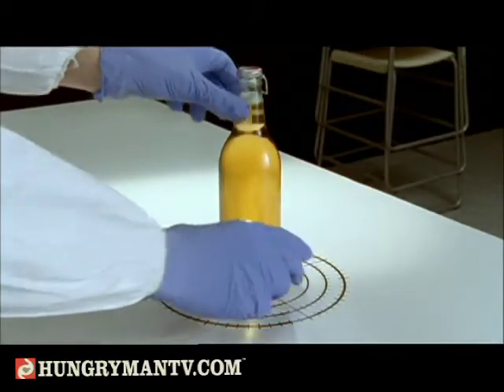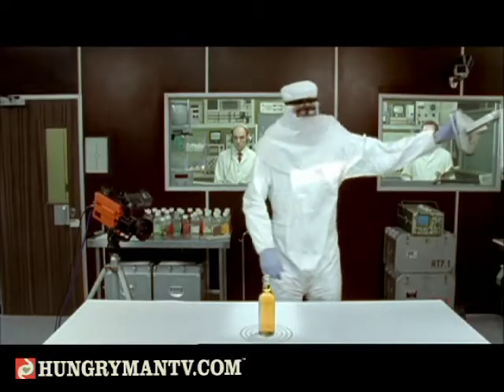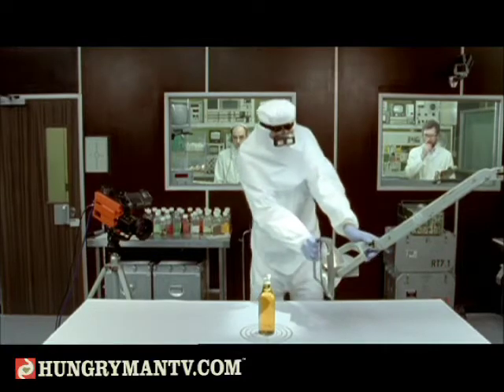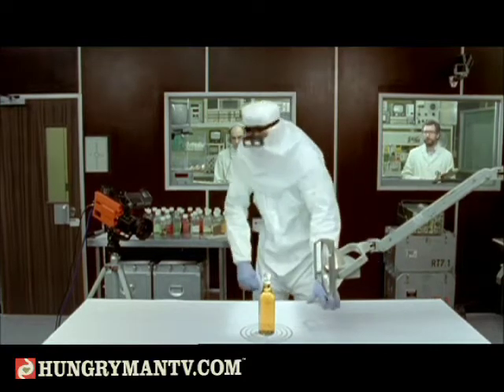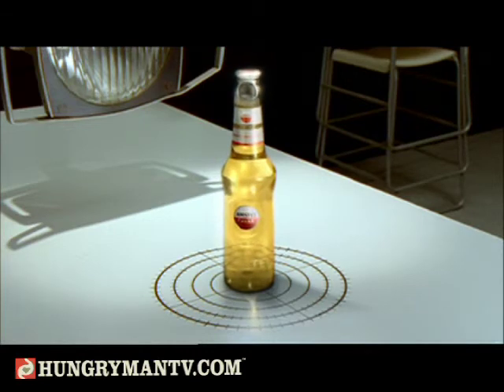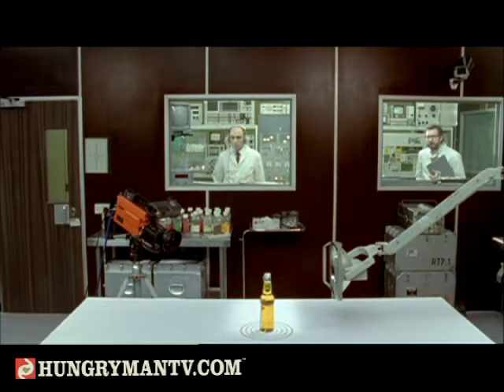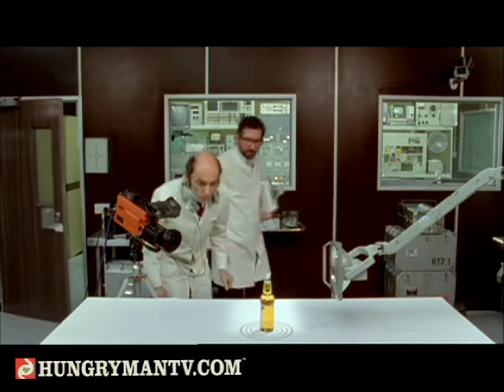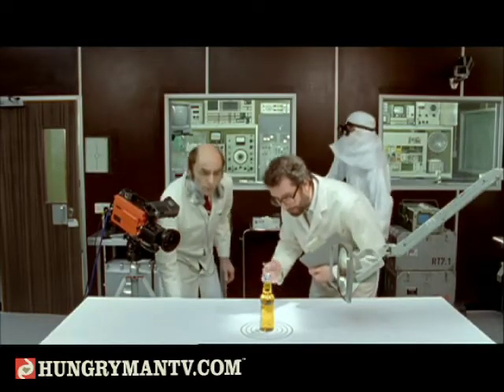Vacuum Test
Amstel Test Lab performed a vacuum form test to determine the effects of a shock from a gamma ray inflector to Amstel Pulse beer in its liquid state. The result is curious indeed.